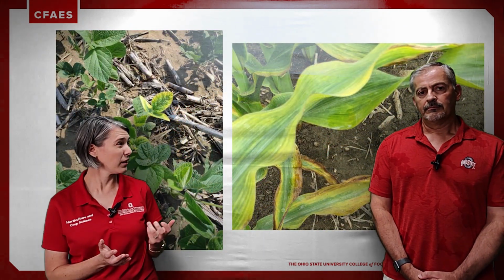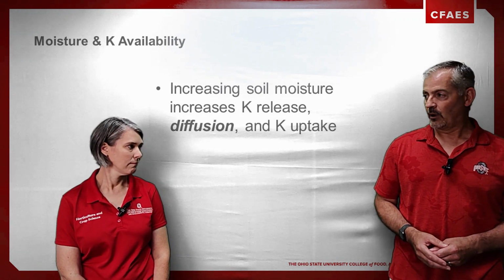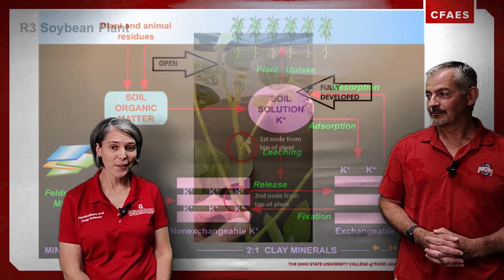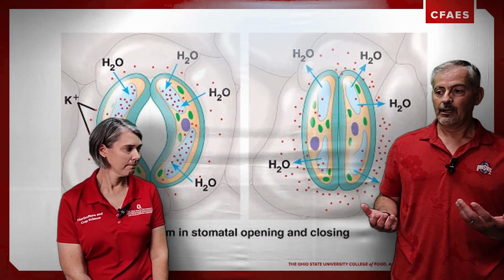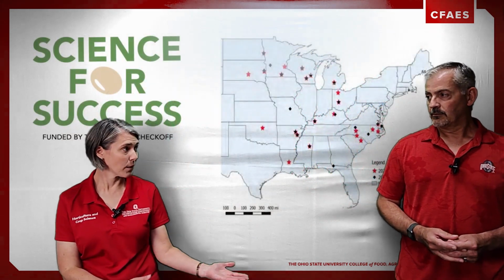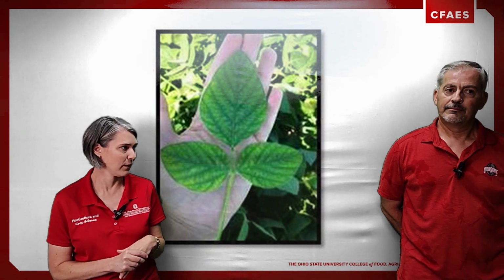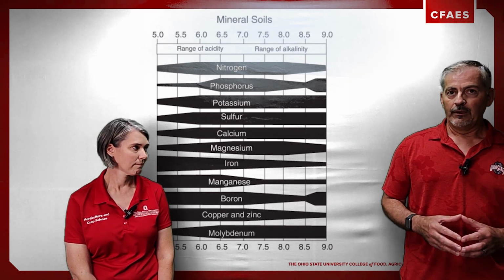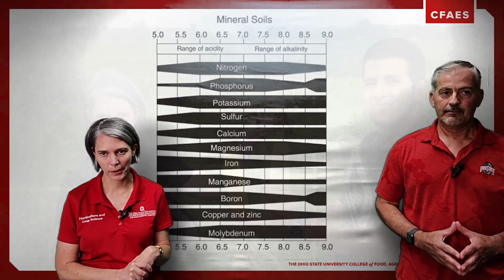Episode 23: Soil Fertility Problems in Corn & Soybean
In this episode, we talk with Dr. Jim Ippolito from the School of Environment and Natural Resources about common soil fertility problems in Ohio.